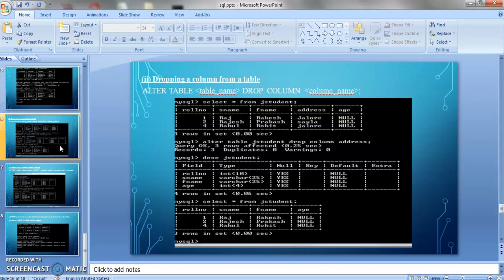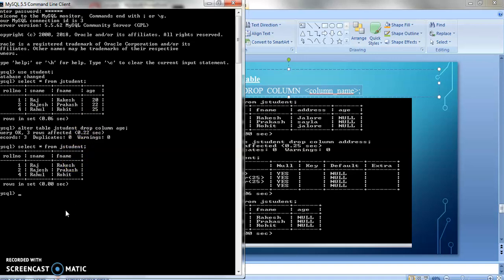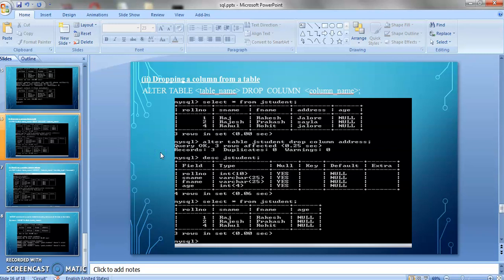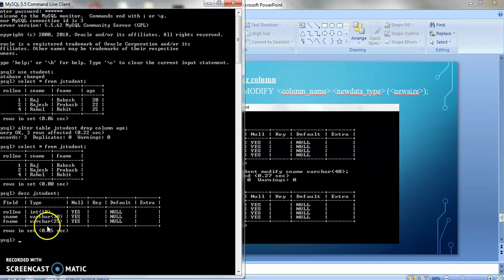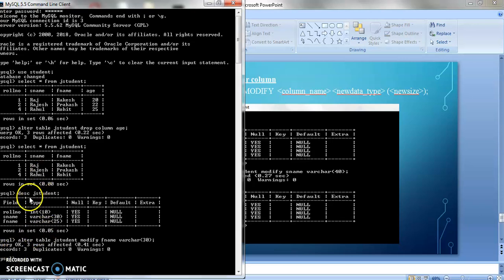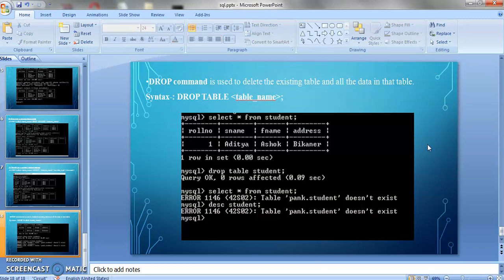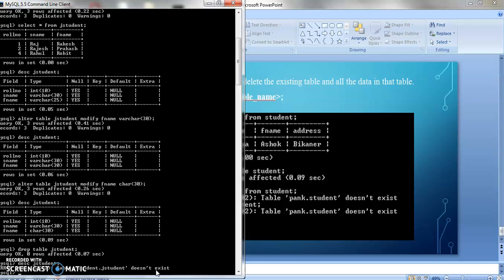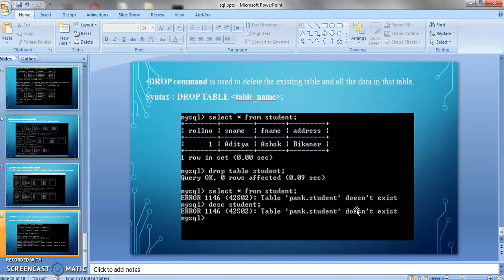DBMS- SQL(DDL Commands)